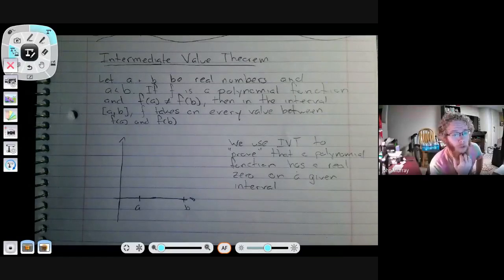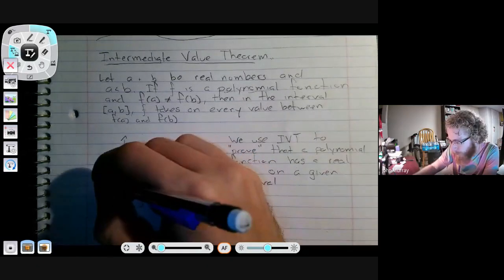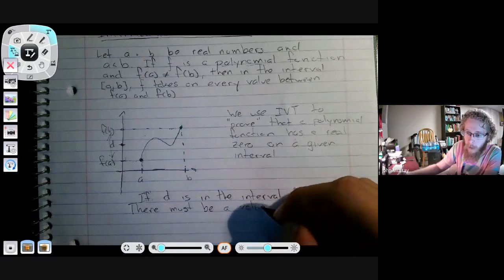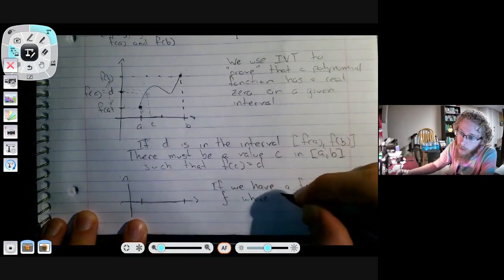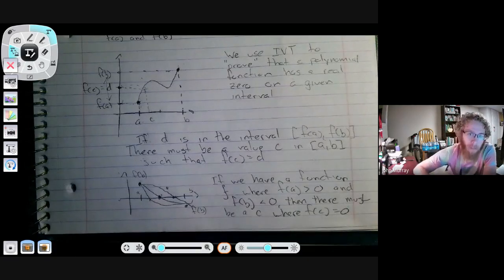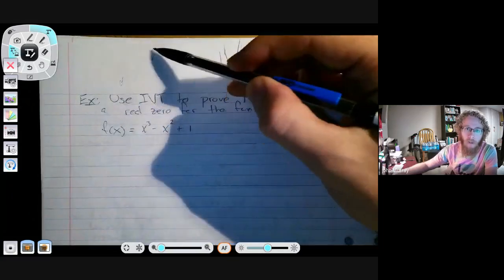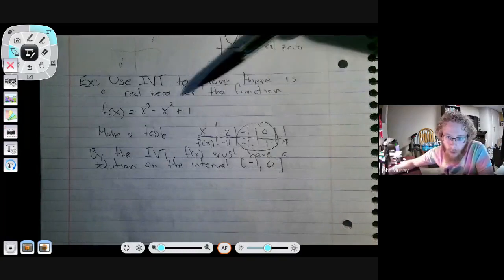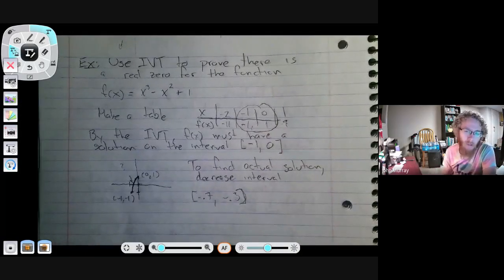Precalculus 23 - Intermediate Value Theorem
Learning what the Intermediate Value Theorem is and how to apply it